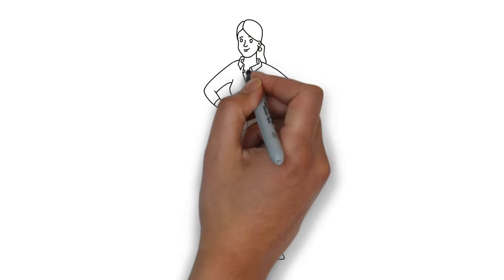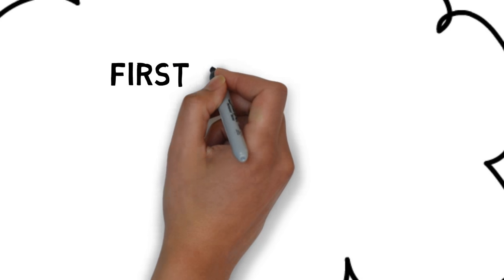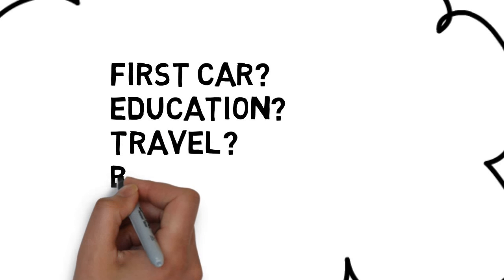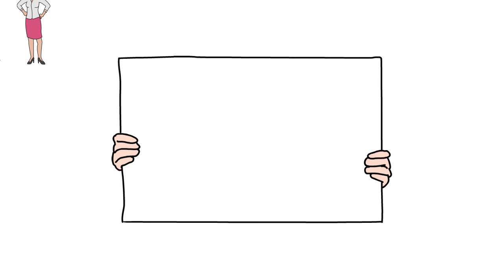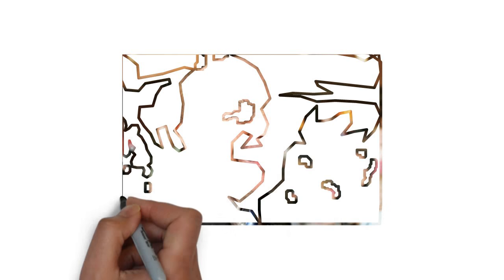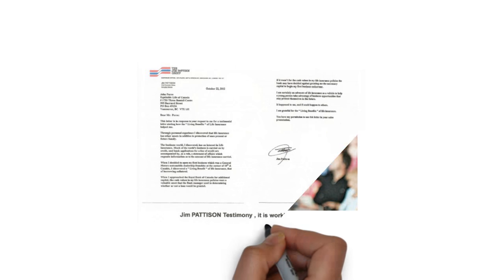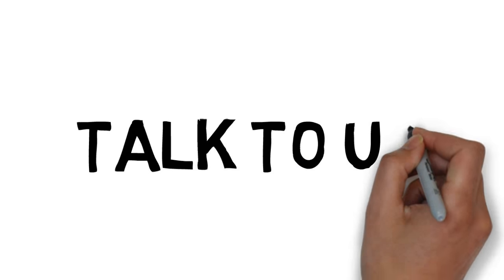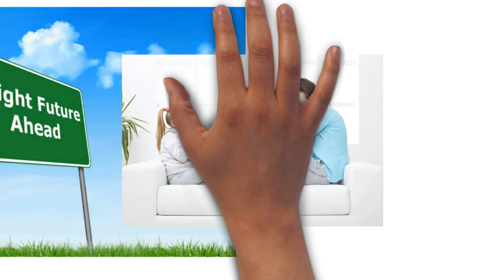Million Dollar Baby